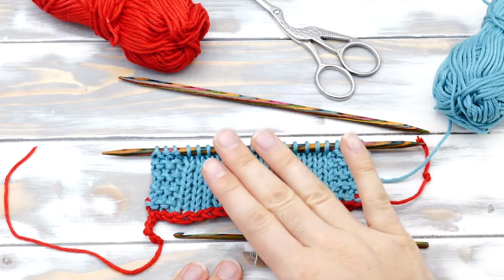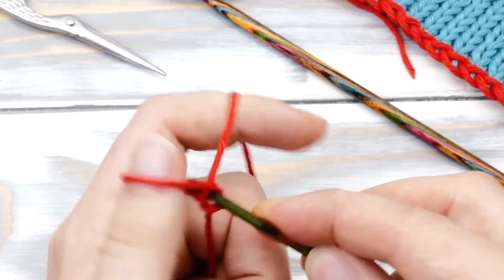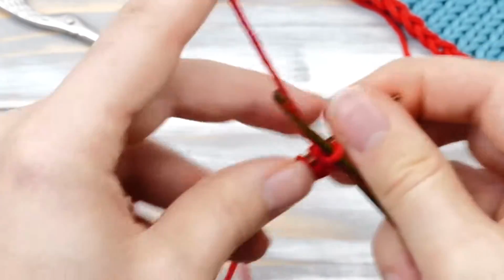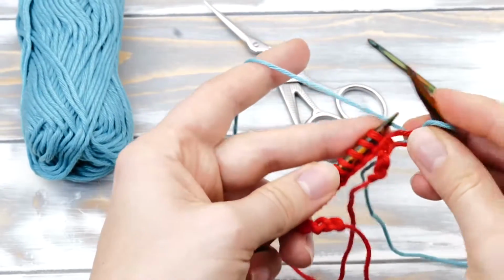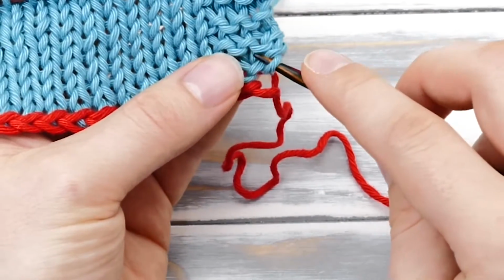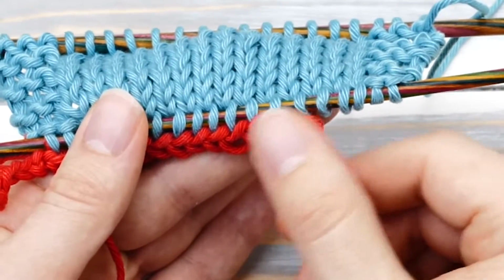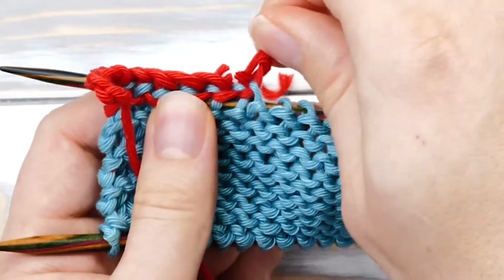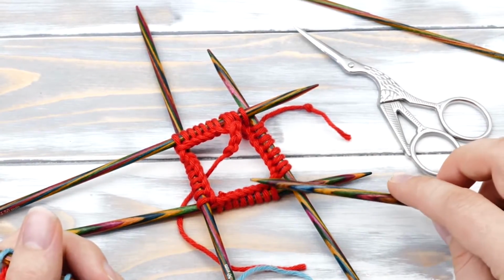How to do the provisional cast on with a crochet hook in knitting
A step by step tutorial on provisional cast on knitting with a crochet hook

The provisional cast on with a crochet hook is my personal favorite method because it makes counting stitches very easy.

You will need some slippery scrap yarn like cotton, and a crochet hook. Don’t use a fuzzy yarn or anything that has a lot of friction. It will make it very hard to unravel your stitches later on. And I would take a contrasting color so it’s easier to make out the difference between your knitting and the provisional cast on.

Start with a simple slip knot and then you crochet a couple of chain stitches. And then, you put your knitting needle in between the working yarn and the live chain stitch and add one more chain stitch trapping your knitting needle in between.
Then, you have to bring the yarn around the needle, and then you add another one. Bring the yarn around again, and chain stitch again. And so on.
Try to work those stitches towards the middle of the needle and not on the taper because it may get a bit harder to slide them across your needle if you crochet them too tight.
Once you cast on enough provisional stitches, add a couple of more chain stitches, like 4 or 5 and then cut the yarn and pull it through. I always mark the end with a little knot. Because this will be the end where you’ll start unraveling.
And then, you can simply knit across these stitches in any pattern you like. Make sure you don’t split the yarn as you go. Because then you can’t unravel it anymore.

Now, how do you pick up the provisional cast on? There are two methods:
You can either unravel the chain stitch and pick up as you go, or you can insert your needles into the stitches beforehand and then unravel.
I prefer inserting the knitting needle into the left leg of all stitches of the first row. And once you did that, you can unravel the chain stitches.

So, what happens if unraveling like this doesn’t work? You would have to pick up your knitting needle, cut the tail and then undo the stitches one at a time. Or, if you are daring enough, you can also cut the provisional cast-on every two or three stitches and tear it out.

One last thing: You might be wondering how to knit a provisional cast-on in round. Here’s the good news – it’s the exact same technique. The only difference is that you distribute the stitches to 4 needles instead of one. It might be easier for you to start on one needle and then slip the stitches to your double-pointed needles once you cast on all your stitches.
For joining in the round. I do recommend you do slip a couple of stitches like 3 or 4 from the last needle to the first. From my experience, it makes knitting this first round much easier. But of course, you could also knit one round flat, and only then switch to your double-pointed needles.